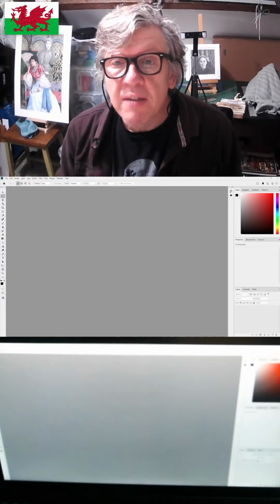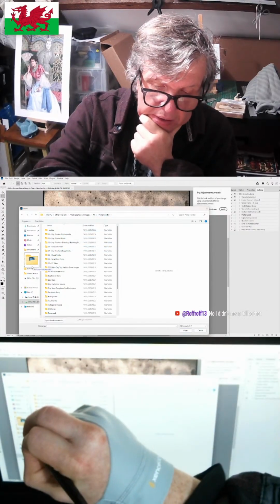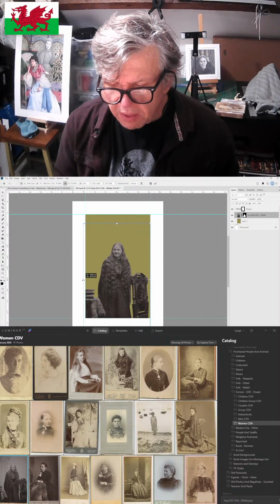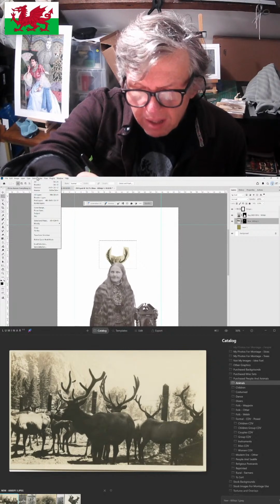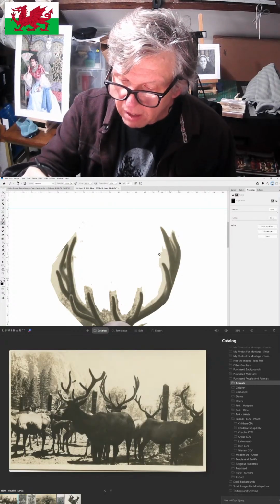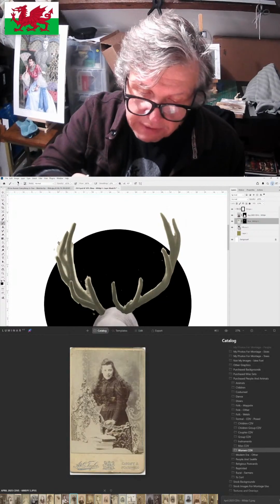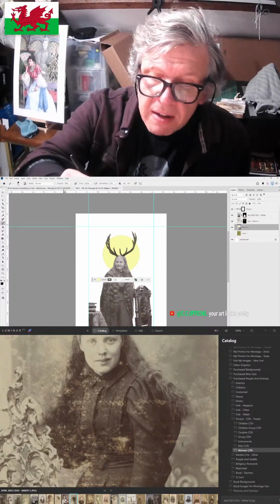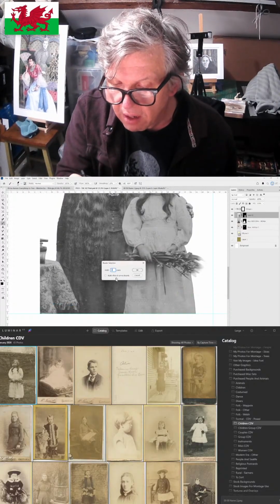Digital Photo Montage Fun - Live Art Session 1 (Portrait)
Join Welsh artist David W. J. Lloyd as he creates a new piece of digital art. Blending old photographs and digital paint into a strange new thing. It’s friendly chat and easy-going creative fun, watch the drawing develop in real time…

A switch is here - I'm now working digitally for a while as I need to develop some new ideas and final images away from the traditional methods used around here.

👨‍🎨 MY LINKS & STUFF